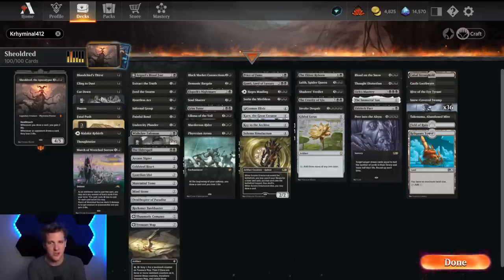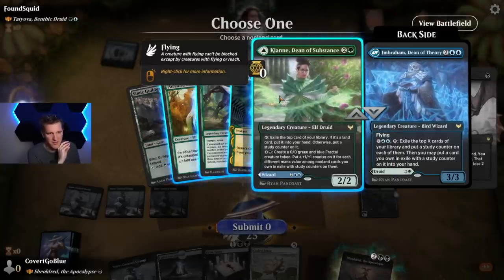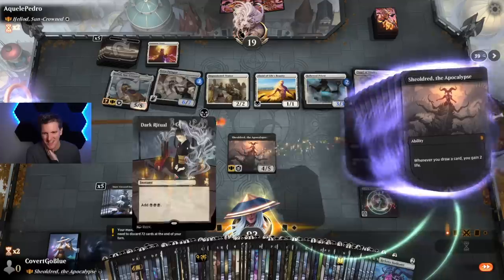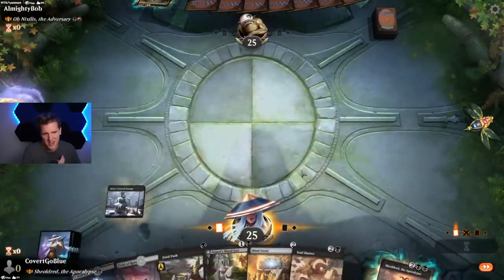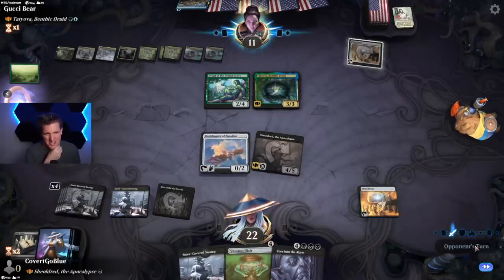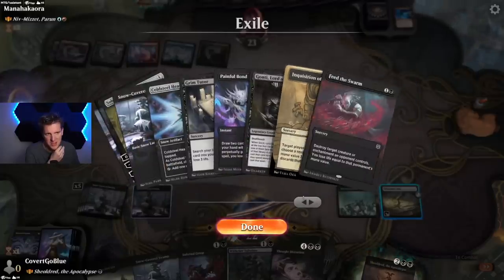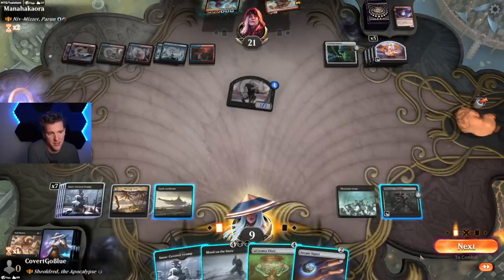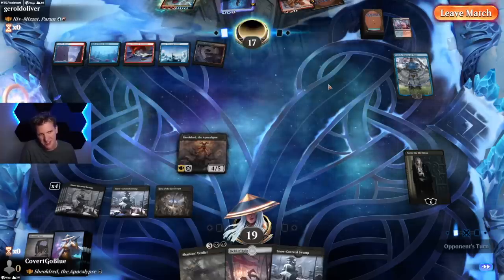💀💀 cHB Sheoldred, the Apocalypse | Competitive Historic Brawl | MTG Arena Gameplay